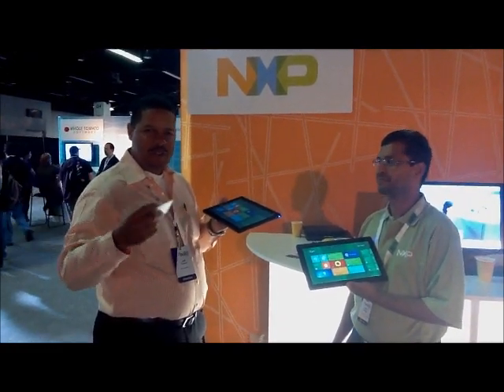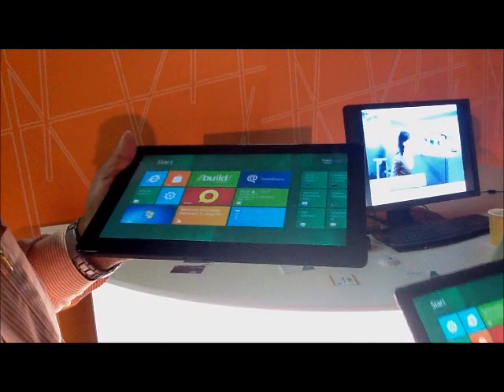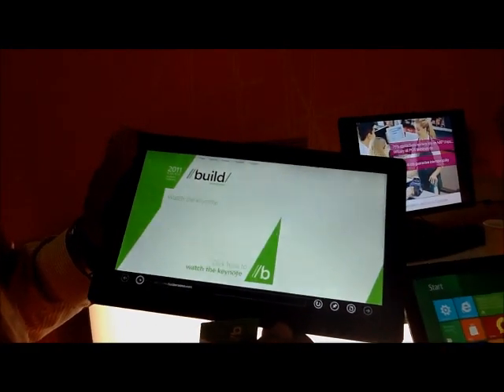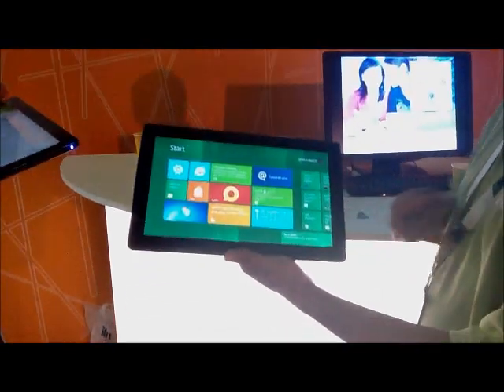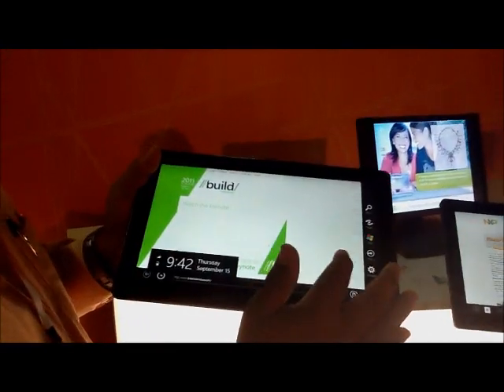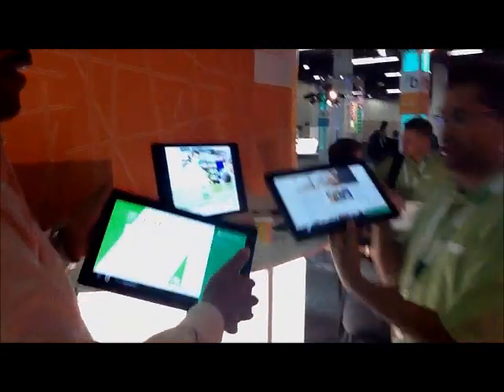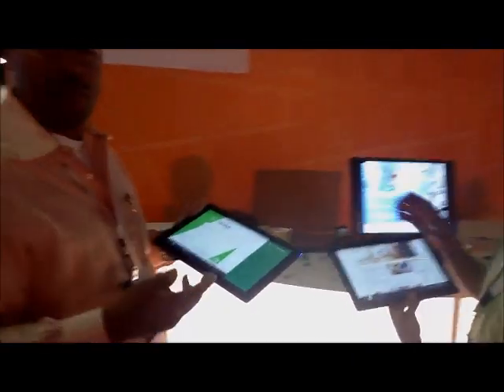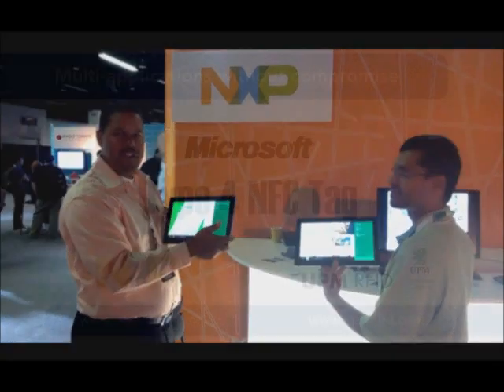NFC Windows 8 Samsung Tablet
SMARTRAC (former UPM RFID) and NXP demonstrate Near Field Technology on Windows 8 tablet from Samsung at the Microsoft Windows Build Conference in Anaheim, CA, Sep 13-16, 2011.